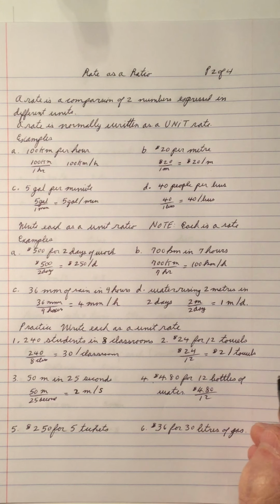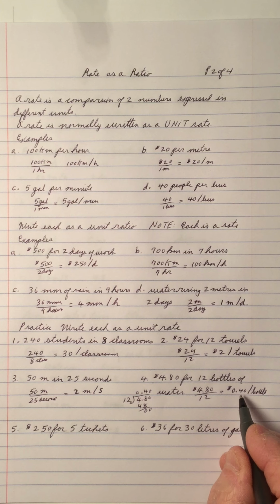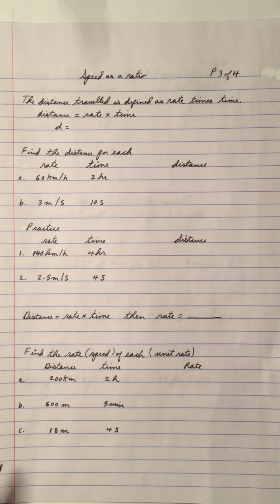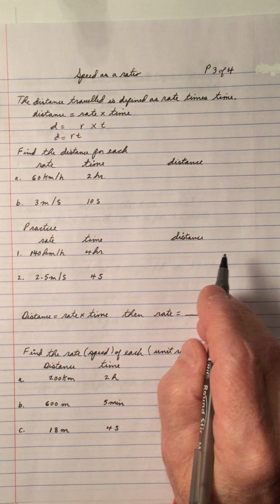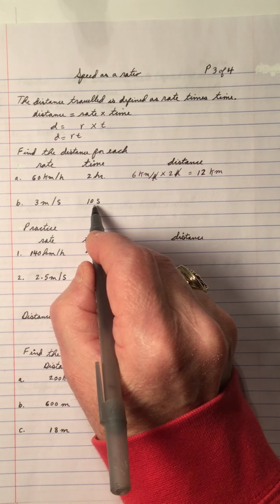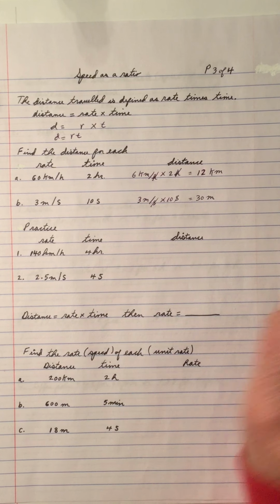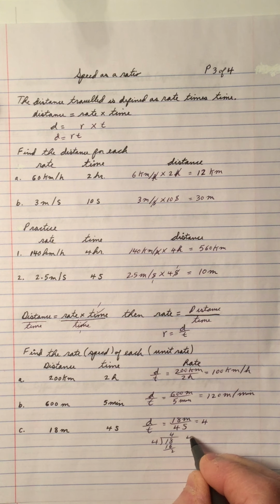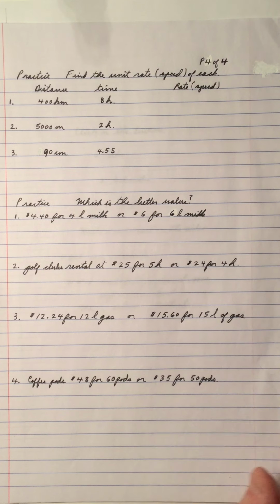Rate, Speed as a Ratio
Rate, speed as ratio